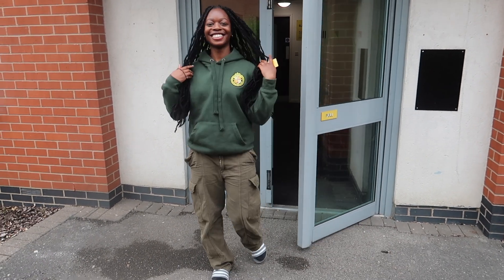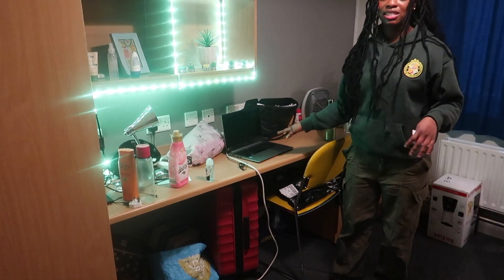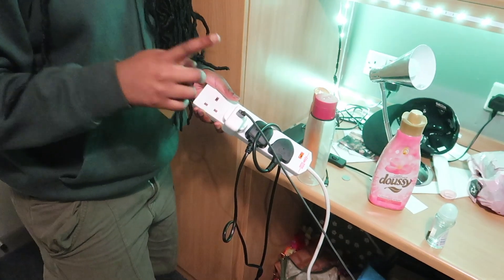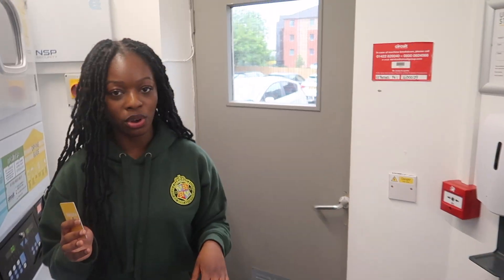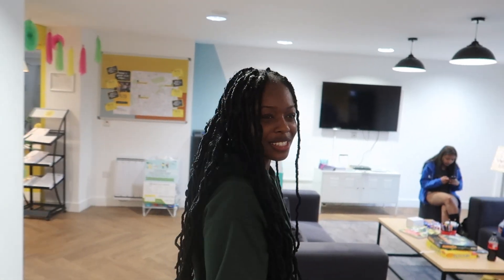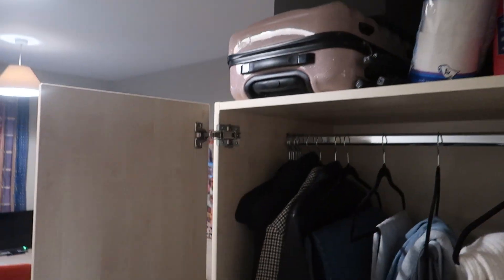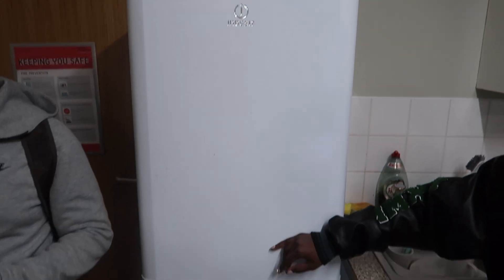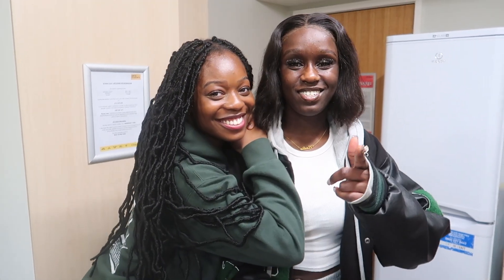UON ACS CRIBS EP1: ST PETER'S COURT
Hi everyone! Welcome to our new series UON ACS CRIBS, where we will be showing you inside all the accoms that are popular amongst Afro-Caribbean students! In this episode, Nadia and Sekemi will be showing you around St Peter's Court (SPC).